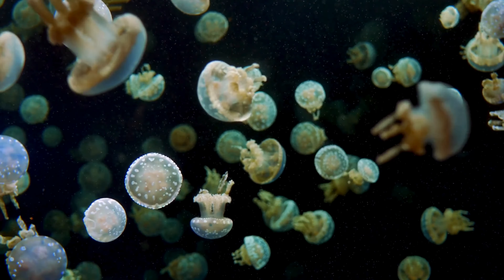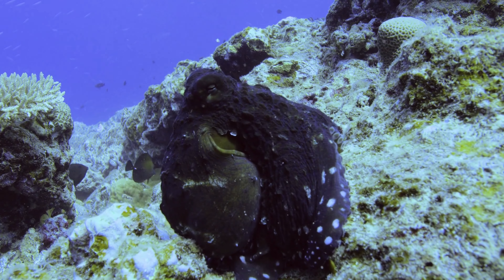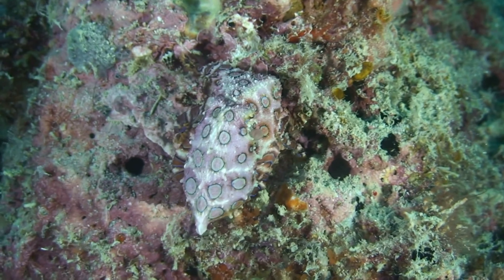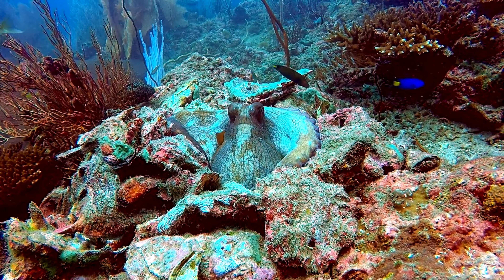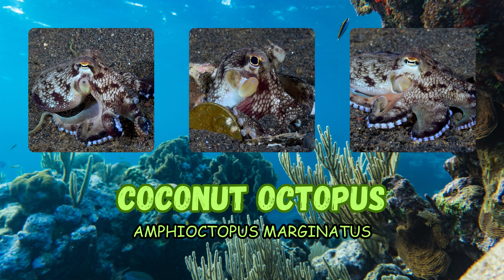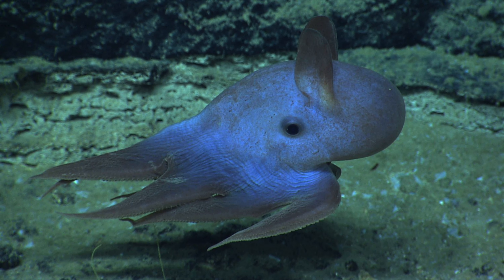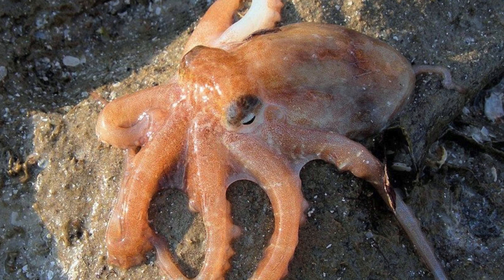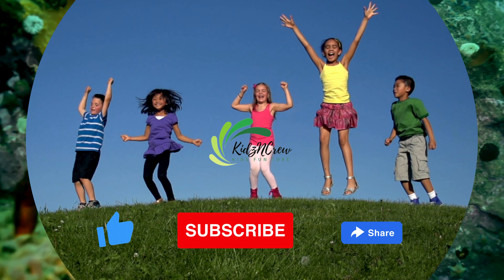Ocean Wonders: Meet the Marvelous Octopus Family 🐙 | Kids Marine Adventure!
🚀 Are you ready to meet our eight-armed friends? Let's dive right in!

There are numerous species of octopus, and new ones are still being discovered. The following list includes some well-known species:

1. Common Octopus (Octopus vulgaris): Found in various oceans worldwide, the common octopus is known for its intelligence and adaptability.

2. Blue-ringed Octopus (Genus Hapalochlaena): Several species of small, highly venomous octopuses belonging to this genus are found in the Indian and Pacific Oceans. Examples include Hapalochlaena maculosa and Hapalochlaena lunulata.

3. Giant Pacific Octopus (Enteroctopus dofleini): The largest species of octopus, found in the northern Pacific Ocean, particularly along the coast of North America.

4. Day Octopus (Octopus cyanea): Native to the Indo-Pacific region, the day octopus is known for its ability to change color and texture rapidly.

5. Mimic Octopus (Thaumoctopus mimicus): Found in the Indo-Pacific, this species is known for its ability to mimic the appearance and behavior of other marine animals.

6. Coconut Octopus (Amphioctopus marginatus): Found in the western Pacific Ocean, this octopus is known for using coconut shells and other objects for protection.

7. Dumbo Octopus (Genus Grimpoteuthis): These deep-sea octopuses are characterized by their large fins resembling Dumbo the elephant's ears. Various species are found in deep ocean waters worldwide.

8. Mimicry Octopus (Thaumoctopus mimicus): Similar to the mimic octopus, this species is found in the Indo-Pacific region and is known for its ability to imitate other marine creatures.

9. Southern Blue-ringed Octopus (Hapalochlaena maculosa): A species of blue-ringed octopus found in southern Australia and adjacent areas.

10. Atlantic Pygmy Octopus (Octopus joubini): Found in the western Atlantic Ocean, these small octopuses are also known as pygmy or dwarf octopuses.

It's important to note that the classification of octopus species can change as scientists conduct more research and discover new information about these fascinating creatures. Additionally, many octopus species do not yet have a well-established common name.

Video Timestamp:

0:13 - Introduction
0:46 - Common Octopus
0:58 - Blue-ringed Octopus
1:16 - Giant Pacific Octopus
1:30 - Day Octopus
1:47 - Mimic Octopus
2:00 - Coconut Octopus
2:16 - Dumbo Octopus
2:33 - Southern Blue-ringed Octopus
2:45 - Atlantic Pygmy Octopus
2:58 - Conclusion

Are you a KG student? Interested to learn about different topics.

Interested in knowing about different wild, aquatic / sea / ocean animals this video playlist will help you to learn about the wonderful creatures that lives along with us on this planet.